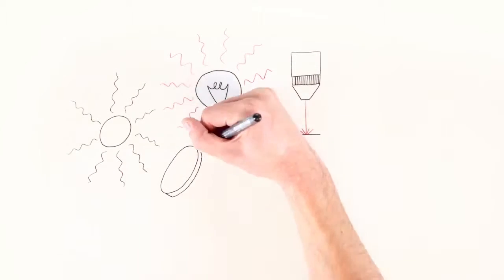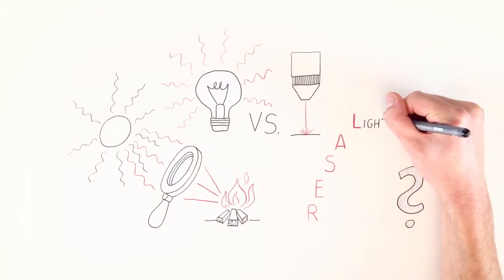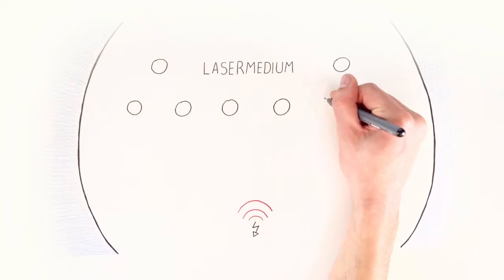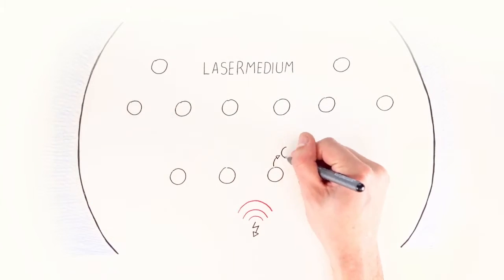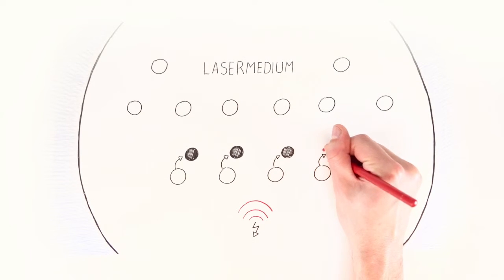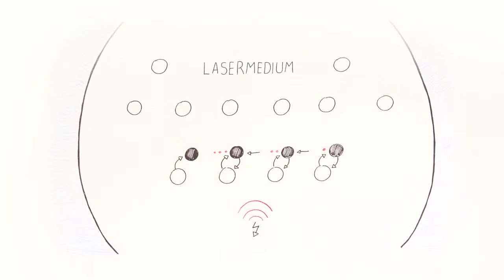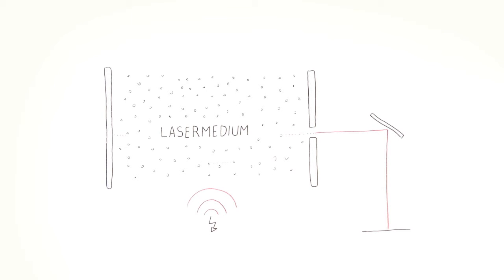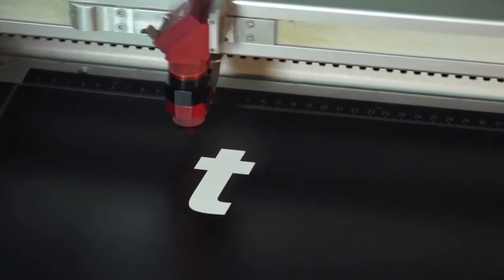Hoe werkt lasertechniek? | Trotec Laser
Altijd al benieuwd geweest naar de techniek van lasermachines? In deze video laten we je zien hoe de lasertechniek werkt! We leggen je uit wat een laserstraal is en hoe deze tot stand komt en leggen je de termen uit zoals lasermedium en fotonen.

0:00 Verschillen tussen laserstraal en gloeilamp
0:40 Wat betekent laser
0:57 Lasermedium
1:21 Fotonen
2:03 De Laserstraal